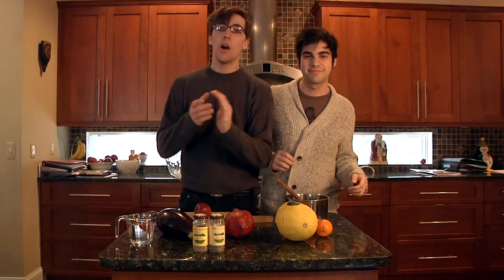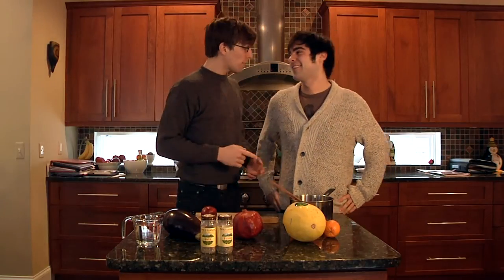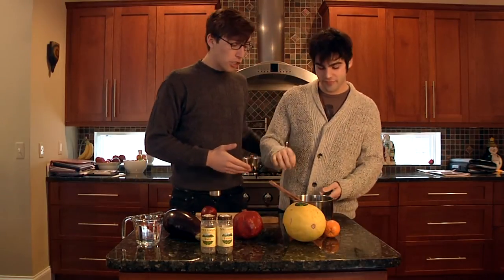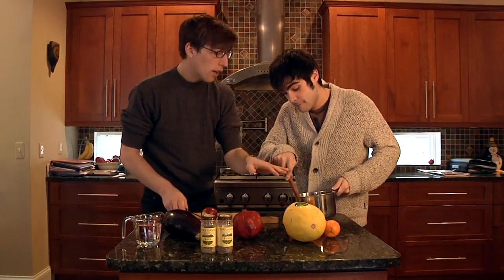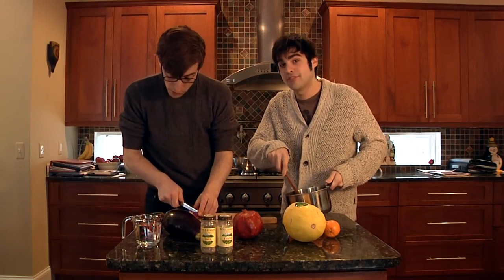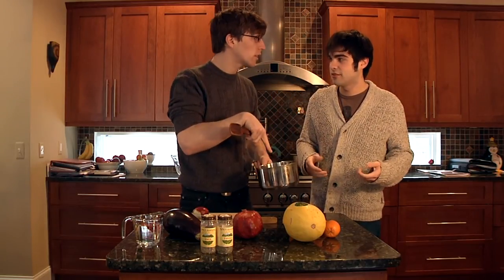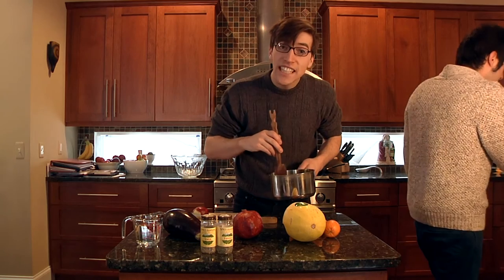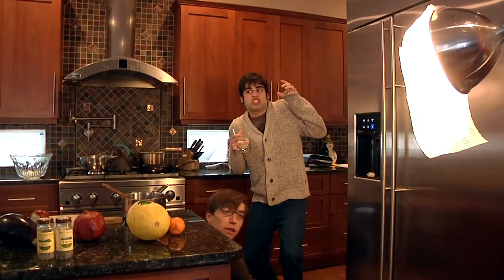Quiet Kitchen (2015)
thanks dad sorry

--- Jeremy Medina, Brad Roelandt & Dustin Hamlin ---